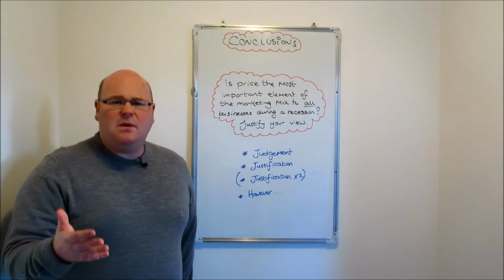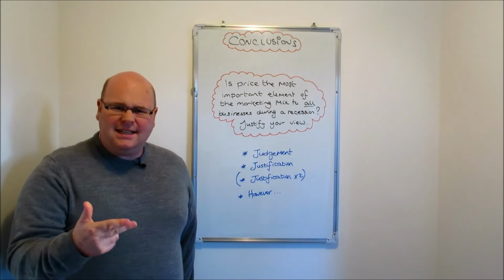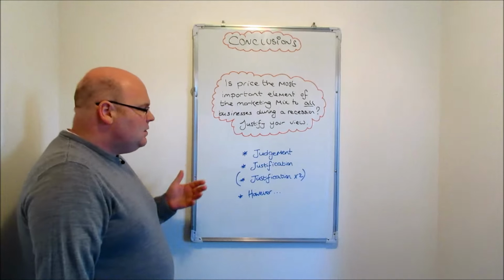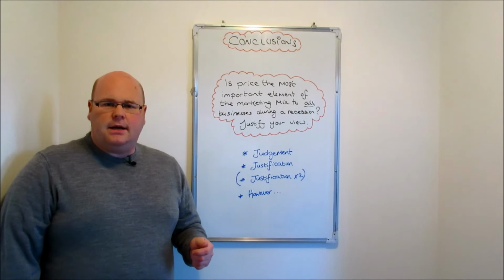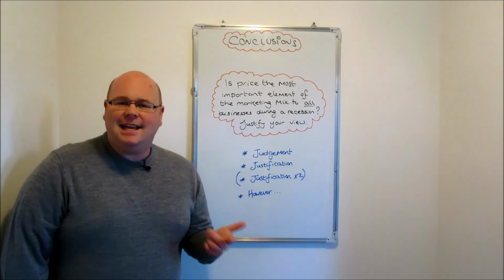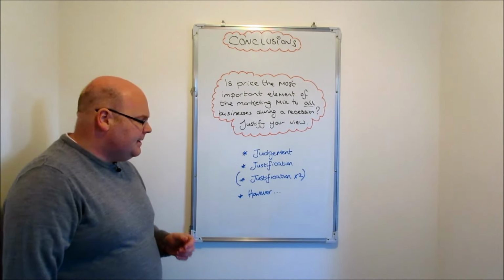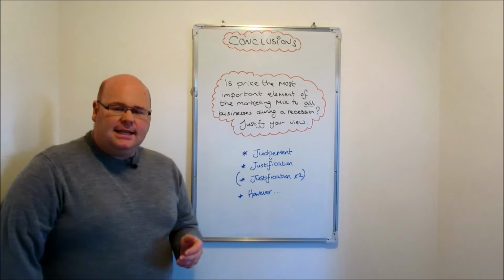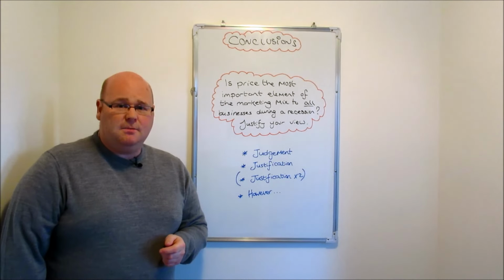A level Business Revision - How to Structure Conclusions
In this A level Business Studies exam skills revision video, we discuss a simple way of structuring conclusions so that you can show examiners EVALUATION and JUDGMENT in your exam answers.

A level Business Studies Revision from TakingTheBiz.